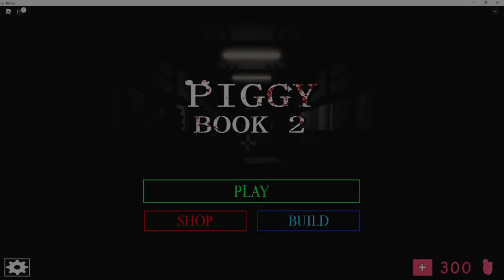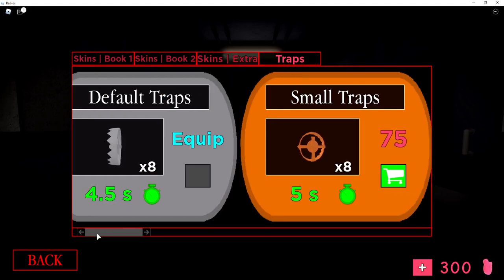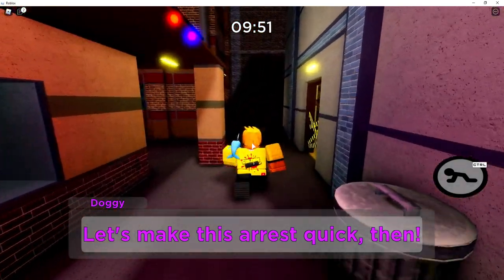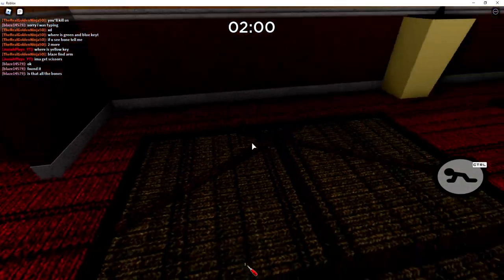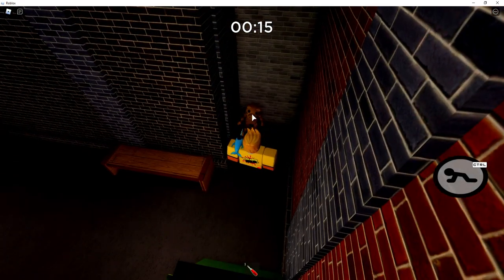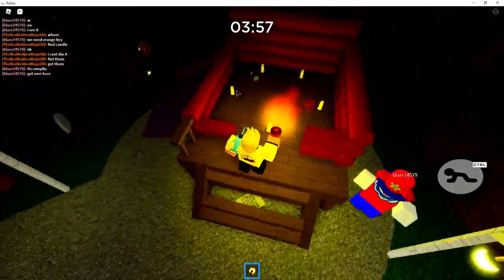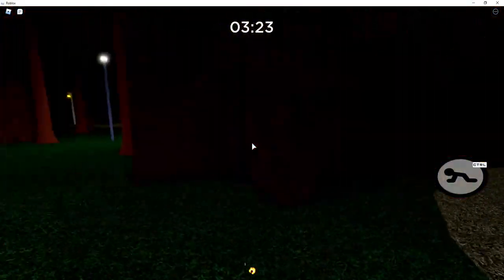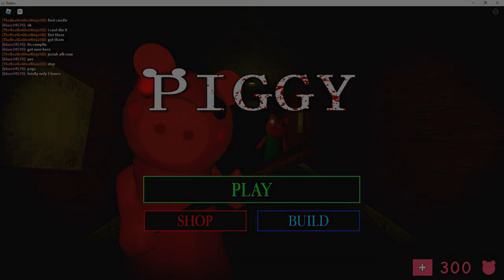HOW TO GET PIGGY HALLOWEEN SKIN AND TRAP (Roblox Piggy Halloween Event) FULL TUTORIAL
HOW TO GET THE *NEW* MR STITCHY AND TOMBSTONE TRAP! New SECRET Piggy Skins!

HOW TO GET MR STITCHY AND TOMBSTONE TRAP! (Roblox Piggy Halloween Event)

🔴 Save money on any chair from GTRacing by clicking this

▶️ This channel and all of its videos are not “directed to children” within the meaning of Title 16 C.F.R. § 312.2 and are not intended for children under 13 years of age. Golden Ninja 50 and its owner(s), agents, representatives, and employees (hereinafter, “CHANNEL”) do not collect any information from children under 13 years of age and expressly deny permission to any third party seeking to collect information from children under 13 years of age on behalf of CHANNEL.
I am 14 years of age, registered with Youtube. This channel is owned and managed and supervised by my parent.

You acknowledge and agree that you will not receive any products, or tangible items by choosing to send a monetary tip to Golden Ninja 50. You also acknowledge and agree that you will not attempt to issue a chargeback of the funds that you send to Golden Ninja 50.